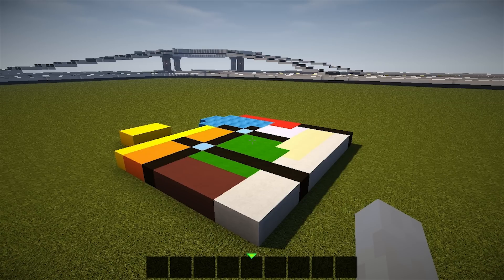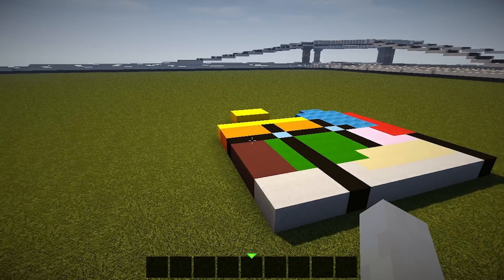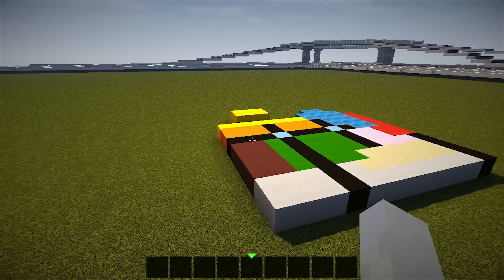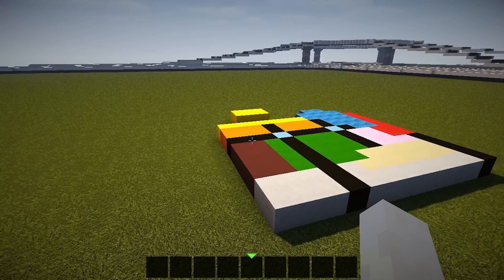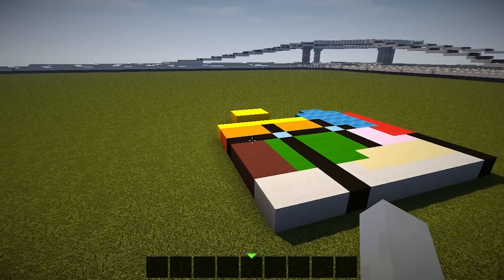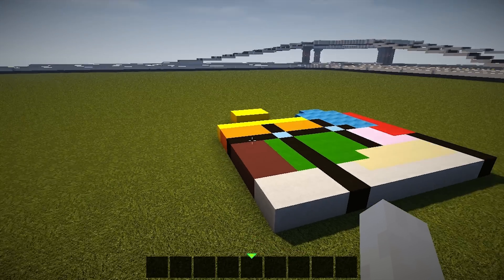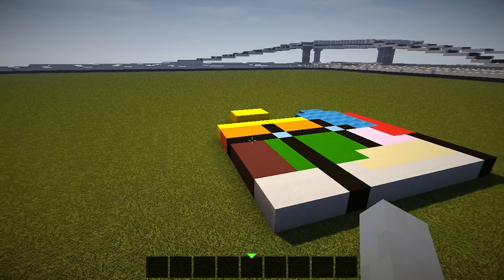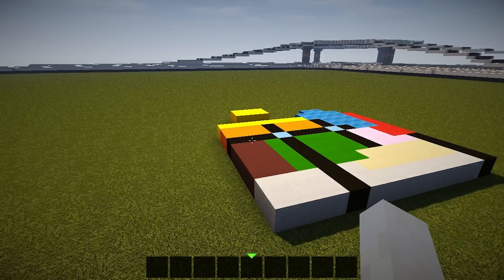Minecraft - MODERN CITY LET'S BUILD 2 - Texture Pack Planning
NEW! A lets build of a brand new Minecraft Modern City
In this episode I showcase the roads and railways

In this series I am gonna build a modern city and hopefully give you guys some useful tips and tricks to help you build or get build ideas for your own minecraft creation. I will make a mixture of build showcases, updates and tours of the city.  Help, tips and tricks videos and some let's builds and modern build tutorials. *Atttributes*